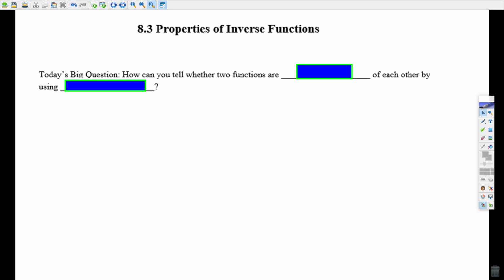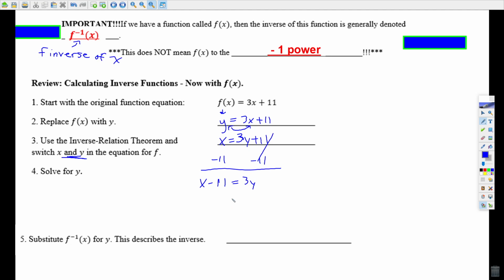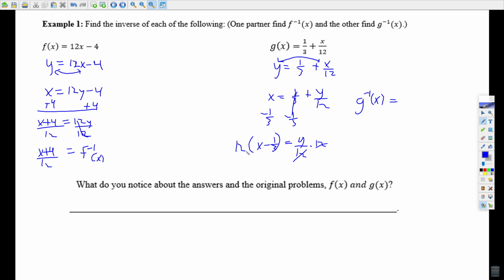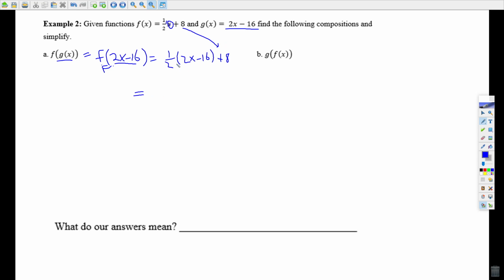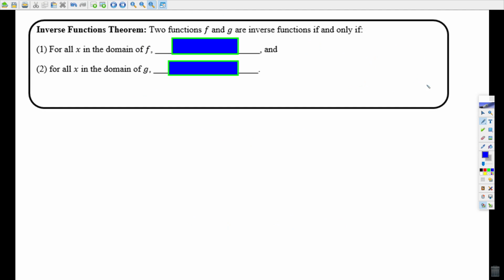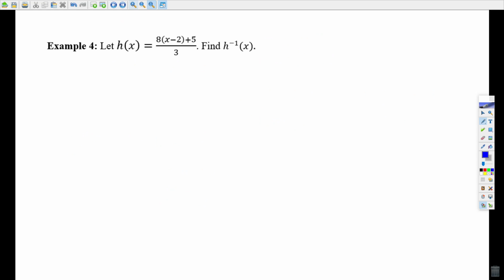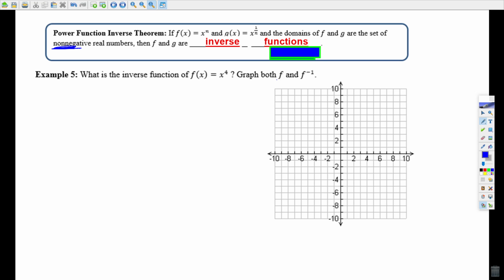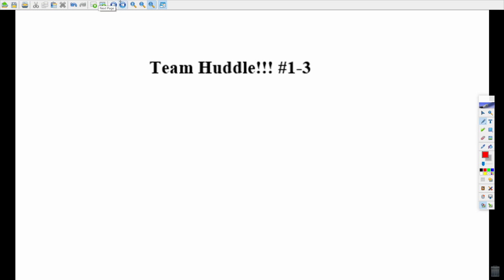8-3 Properties of Inverses